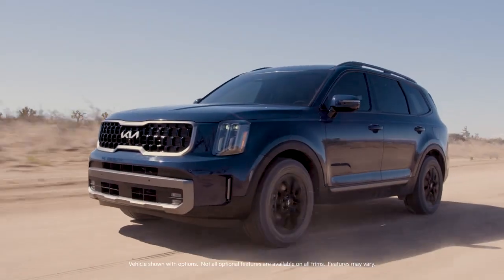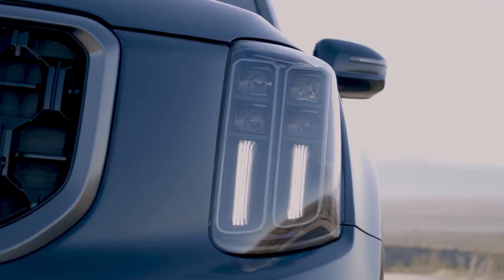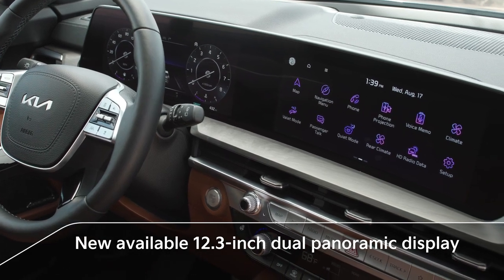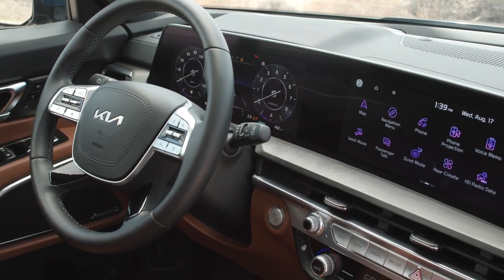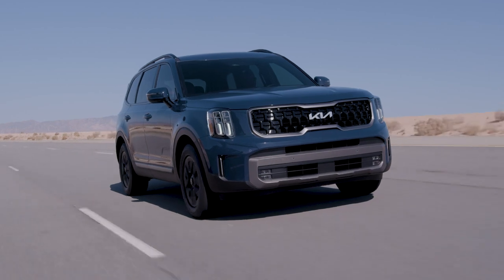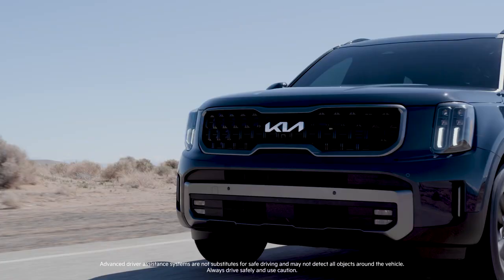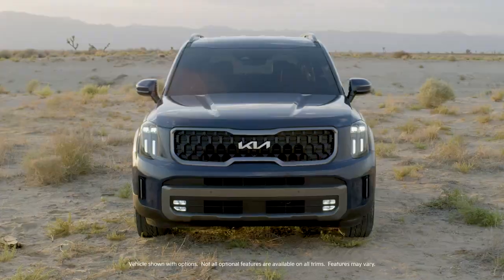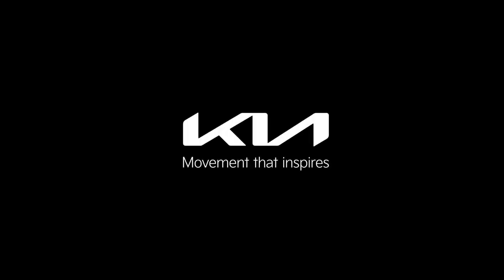2023 Kia Telluride - X-Line & X-PRO Trims - Walkaround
2023 Kia Telluride - X-Line & X-PRO Trims - Walkaround